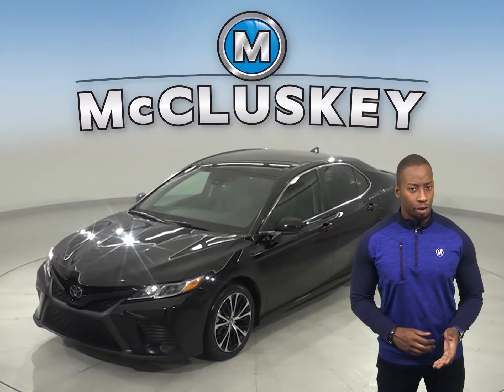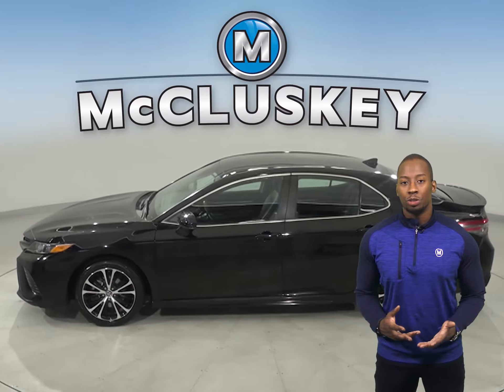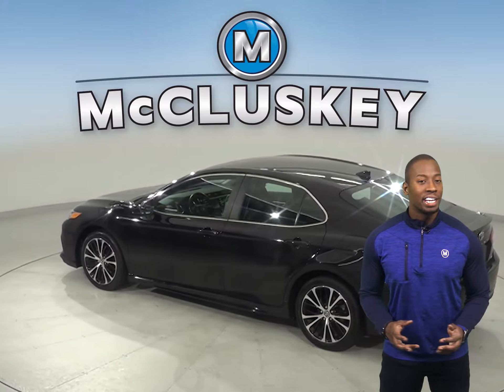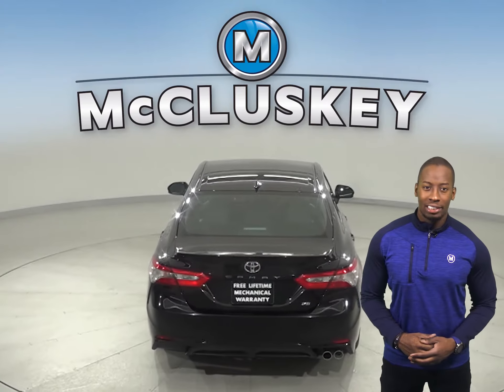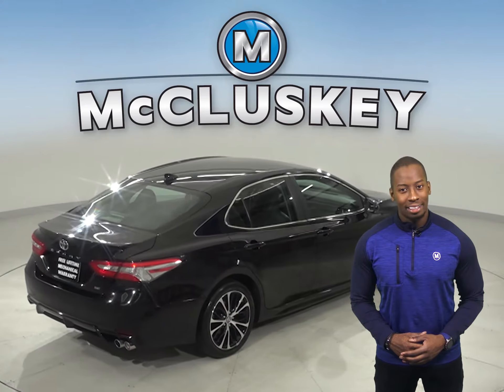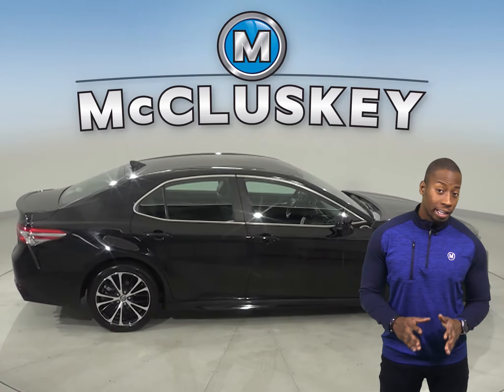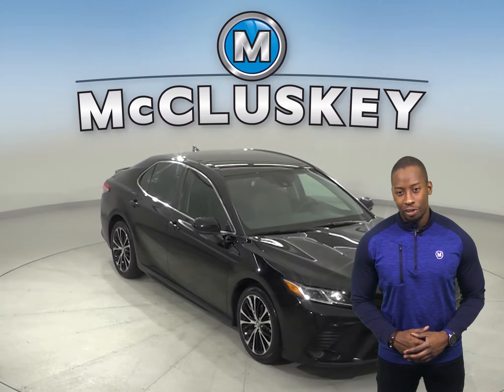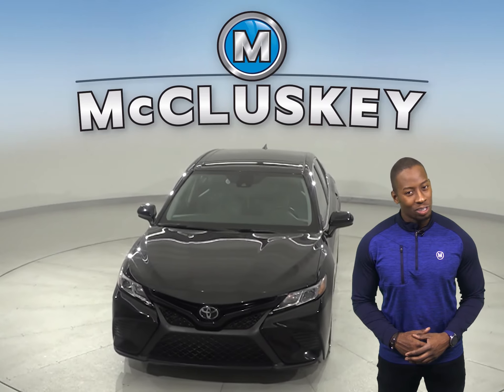A18975TR 2019 Toyota Camry SE With Navigation Test Drive, Review, For Sale -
Challenged credit?